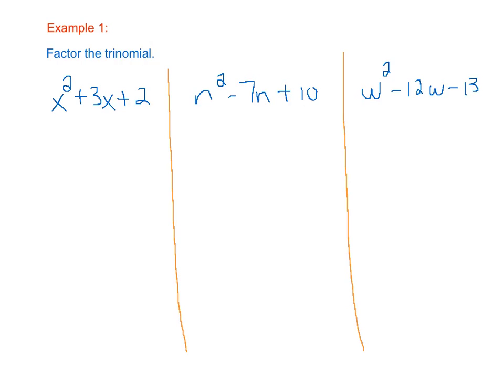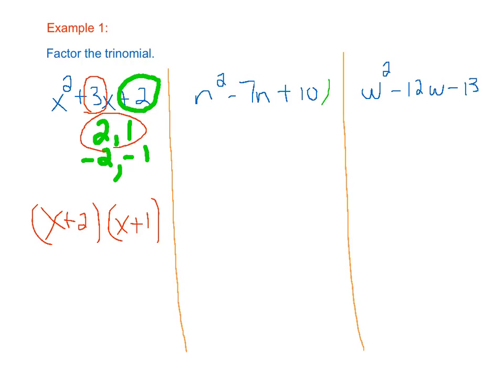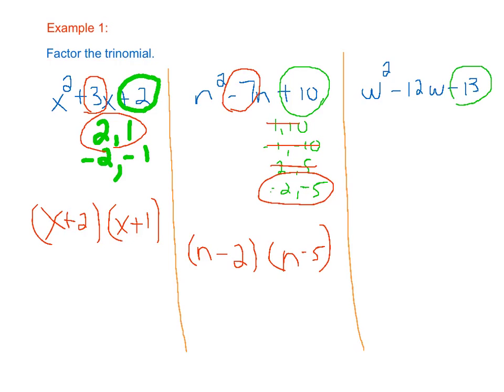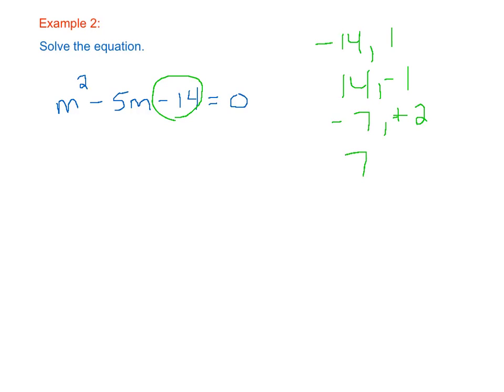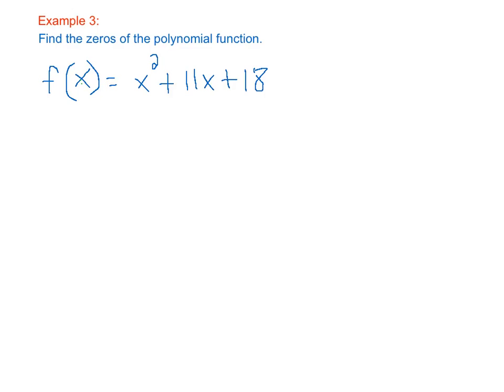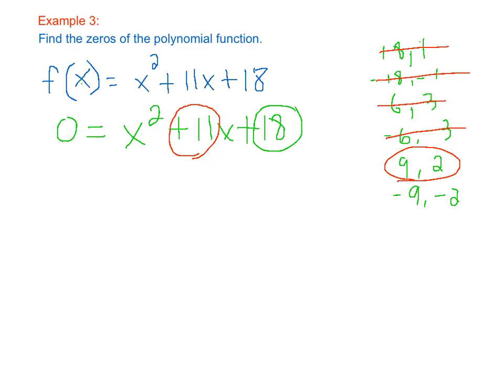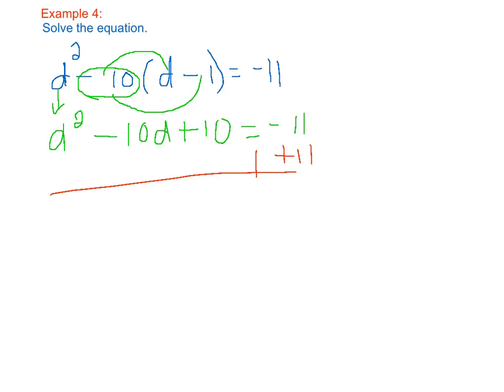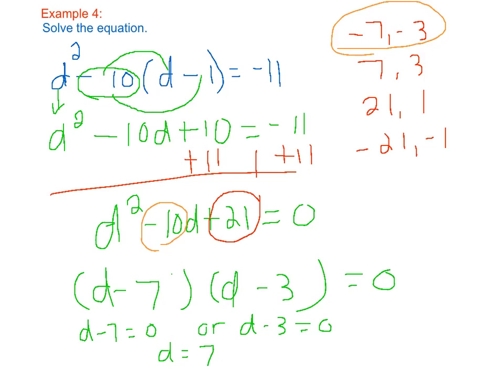Factor x^2 + bx + c